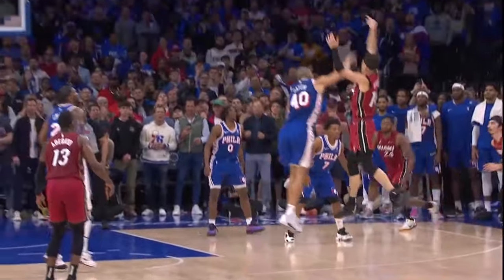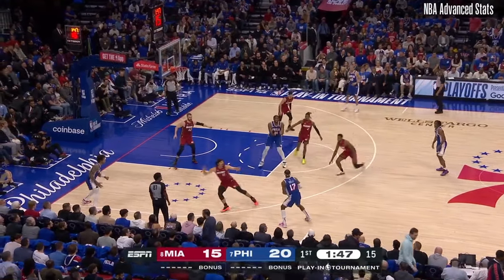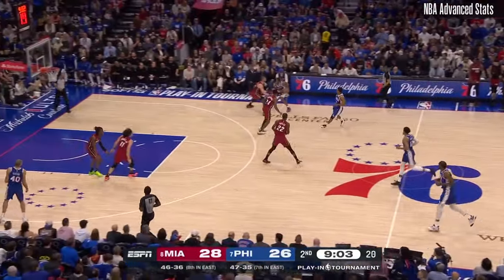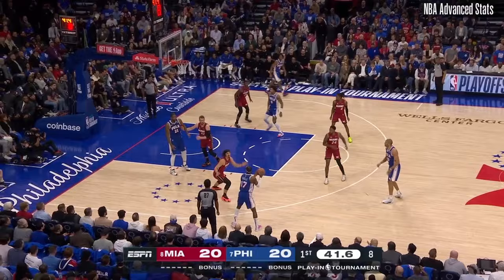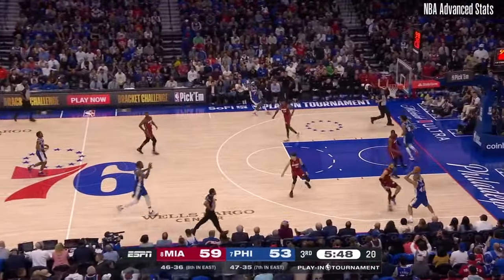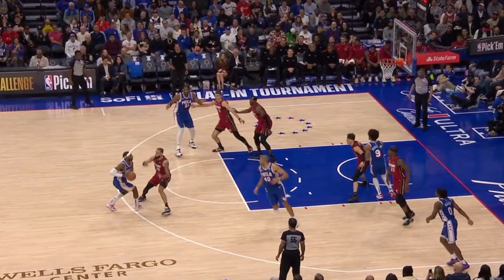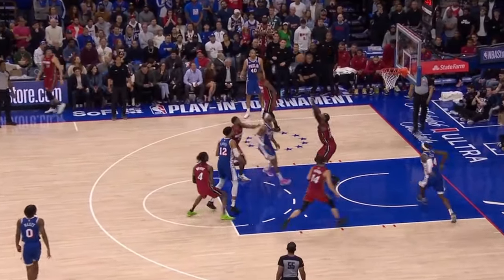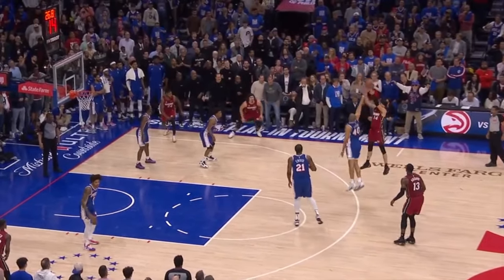Nicolas Batum Just Saved The 76ers Season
The Philadelphia 76ers were able to scrape past the Miami Heat in a Really Close Play-In Game. And Throughout this matchup Nicolas Batum was major factor on both ends of the court.